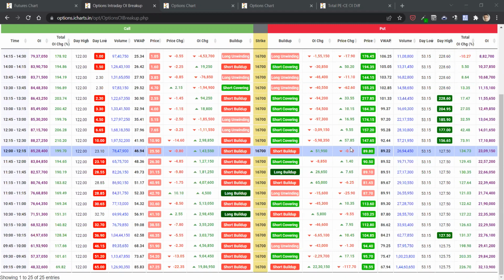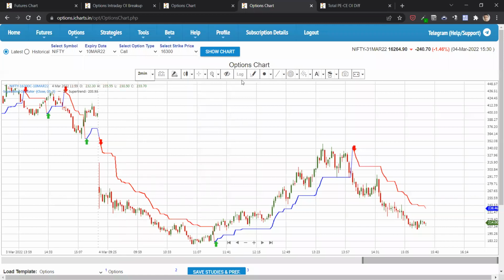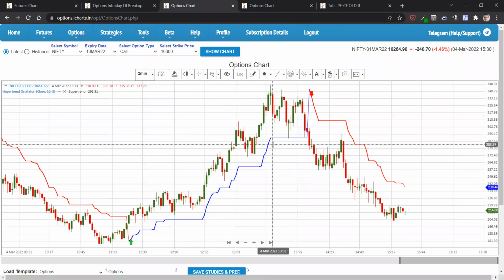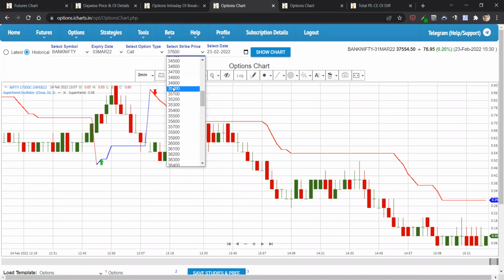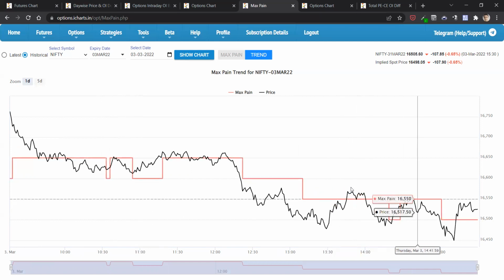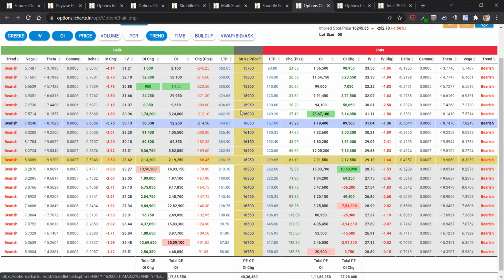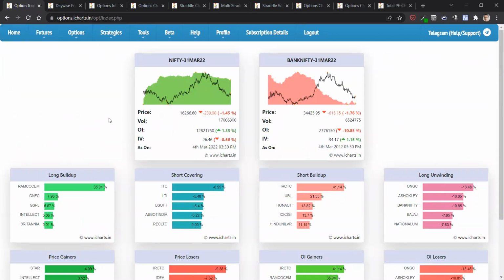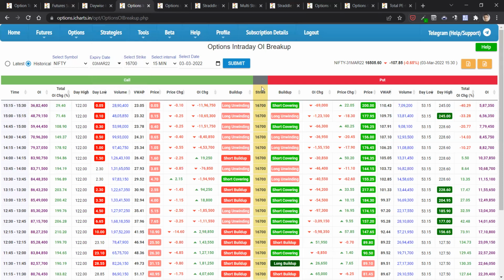QnA Session 05MAR2022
Main discussion is around identification of buy/sell signals using "Options OI Breakup" and "Option Chart". Basically about how to combine OI analysis and price action to identify buy/sell signals in options. Also discussed about "Straddle Charts" - how to trade straddles intraday (basic discussion), "Daywise Price and OI", "Max Pain" tools.